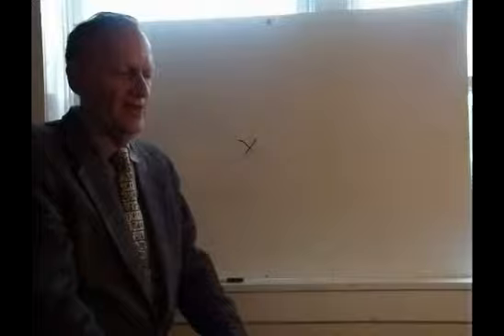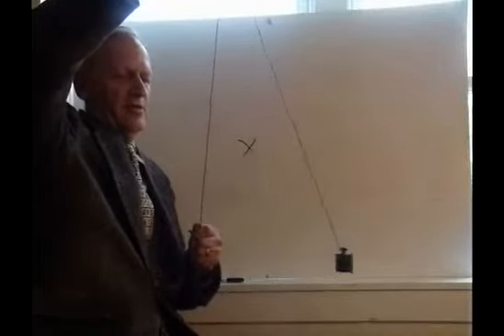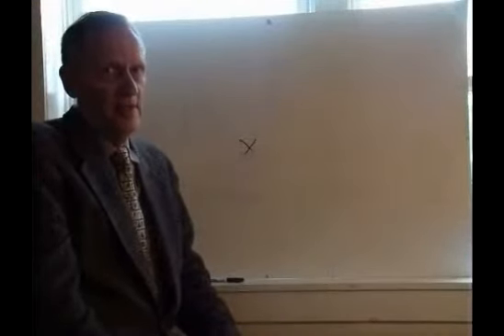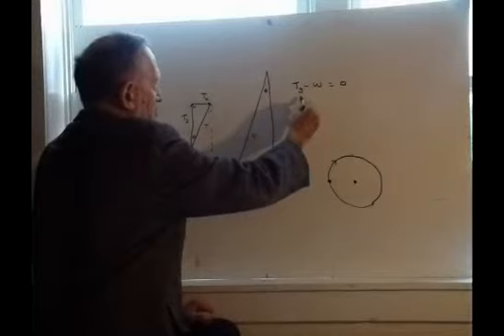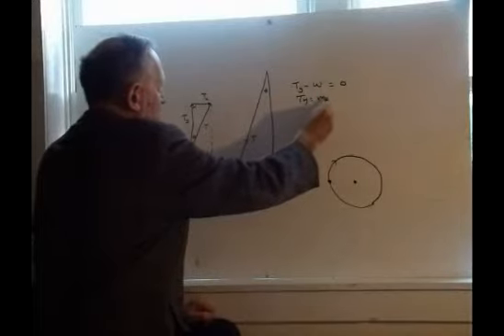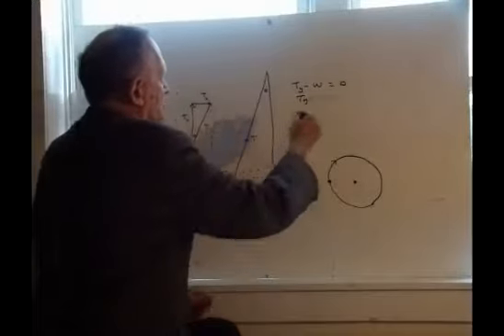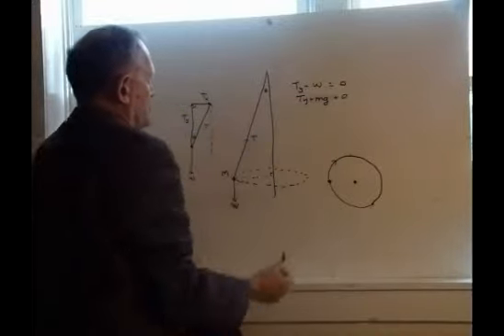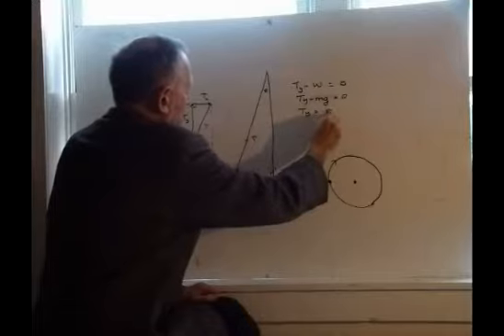Motion of a Pendullum Part I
The first of a two-part  video presentation.